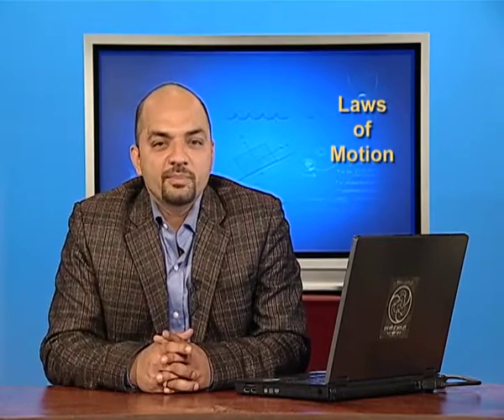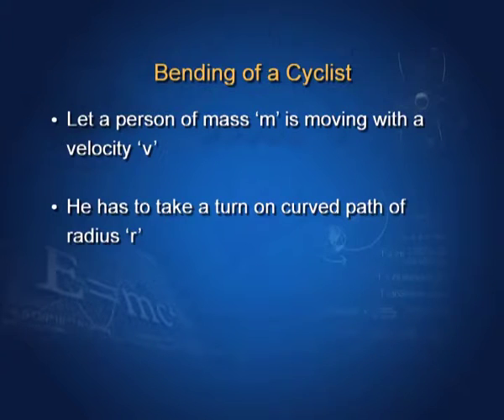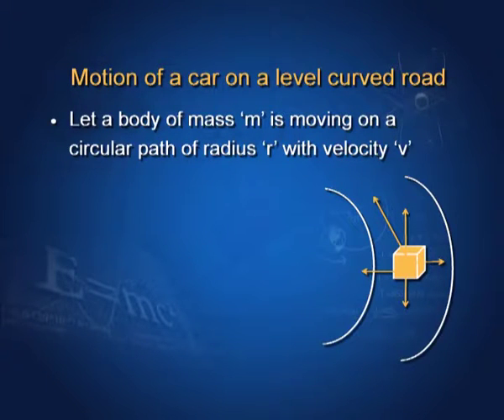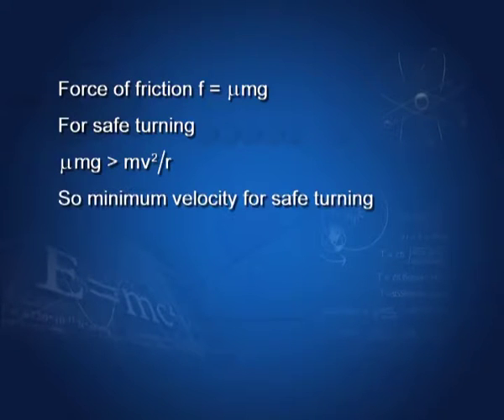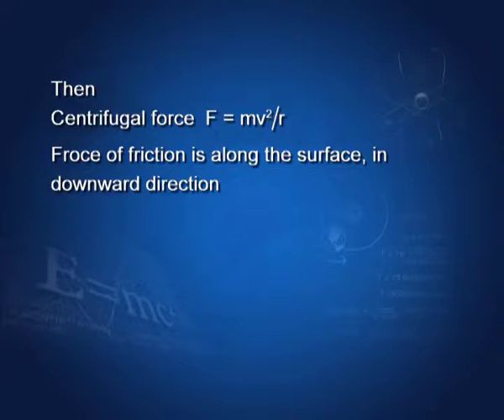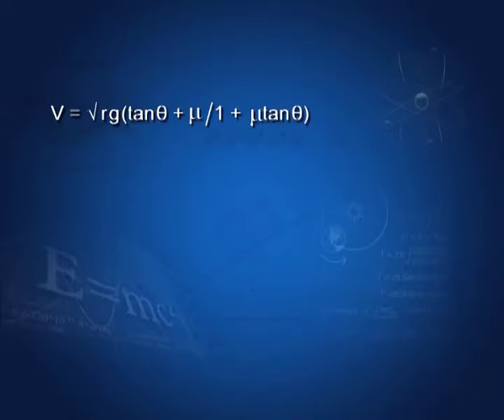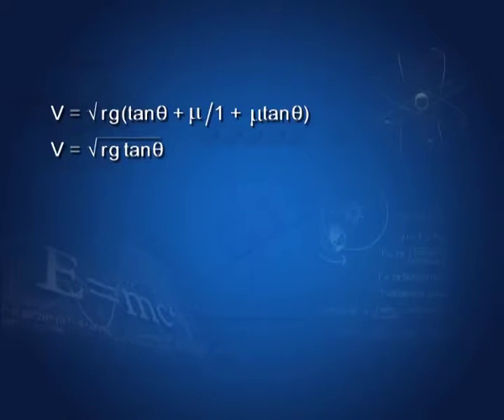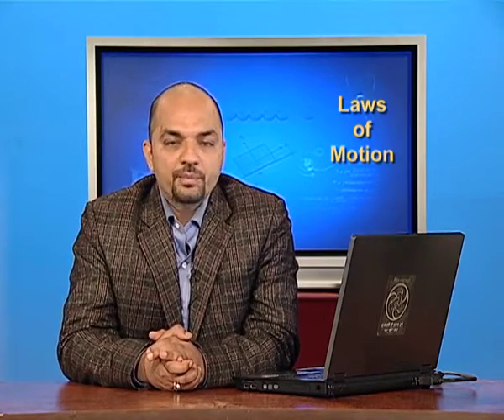Ch 05: Laws of motion: Circular Motion, Banking of Road (Ep-4)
Subject:-Physics
Course Name:-Class XI